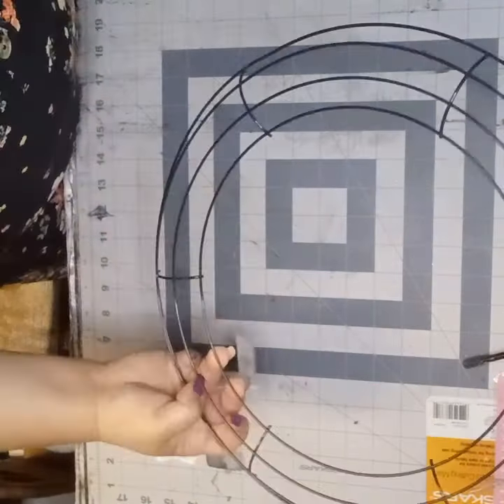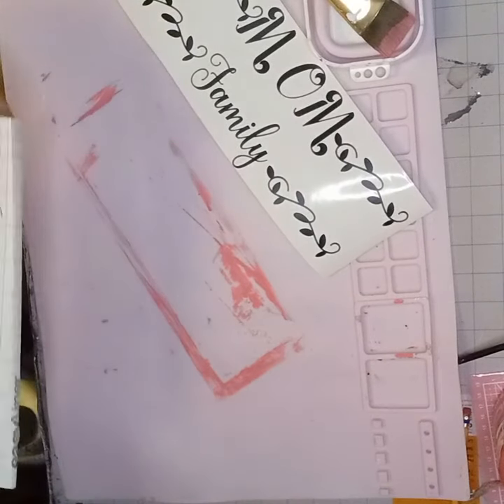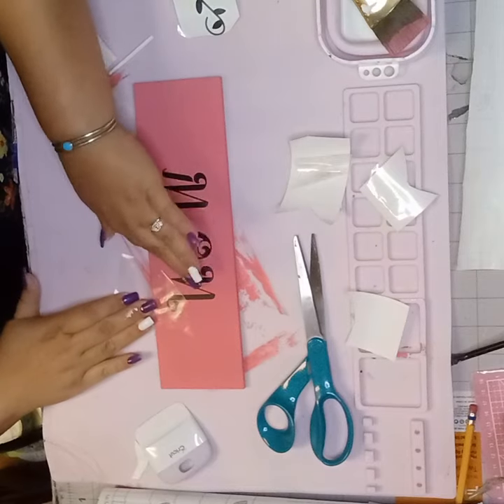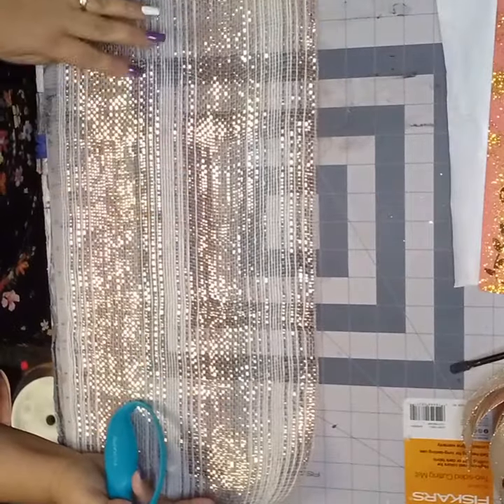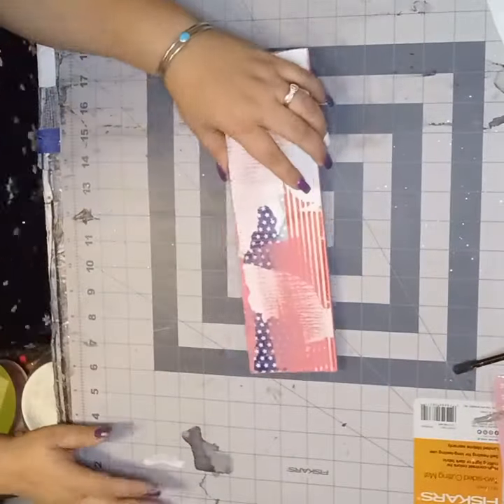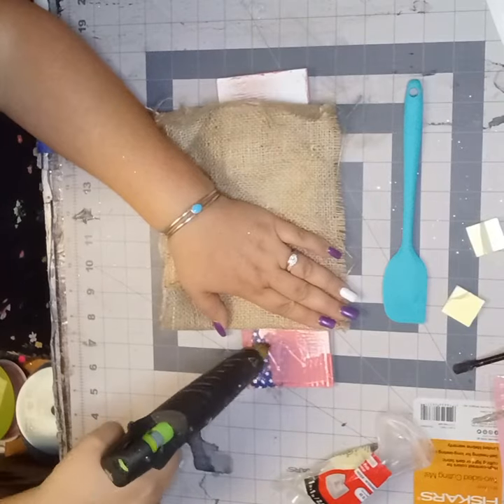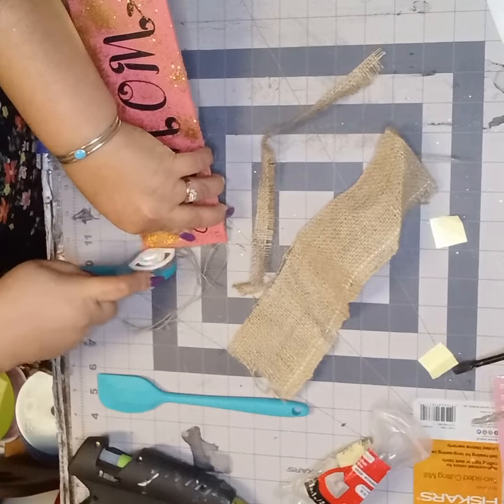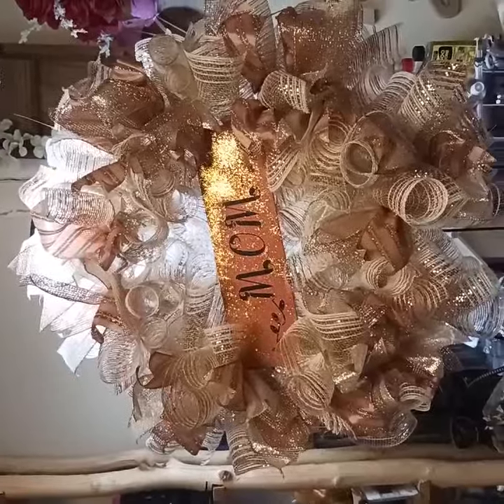COME ON IN AND SEE HOW TO MAKE THIS